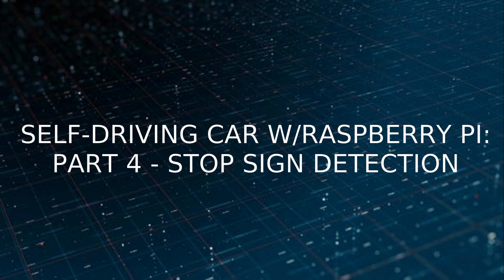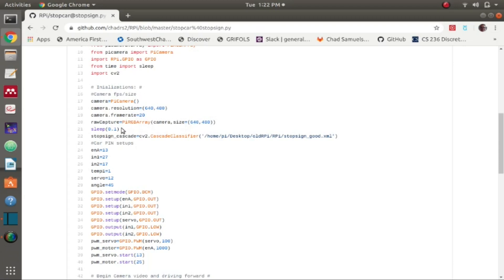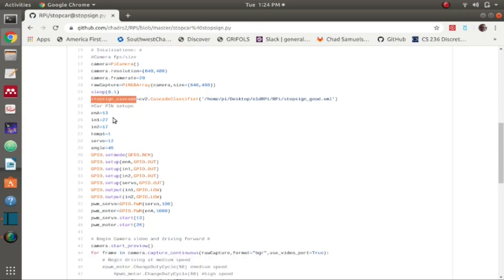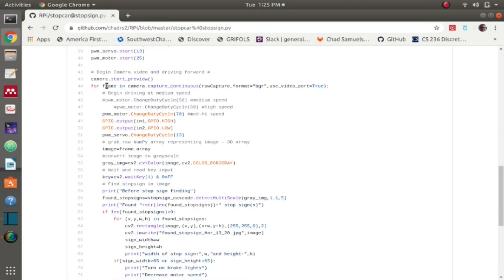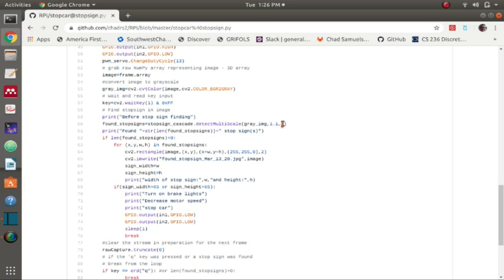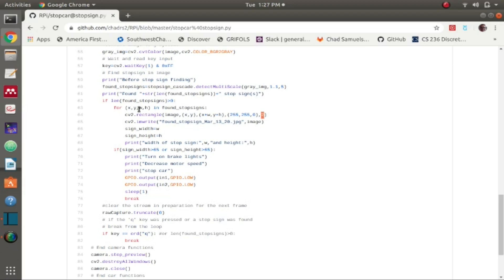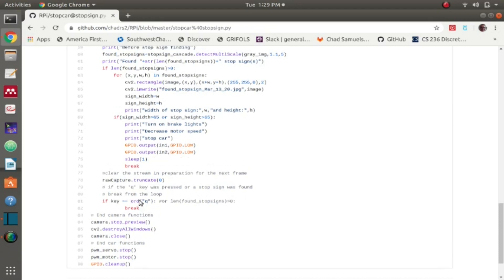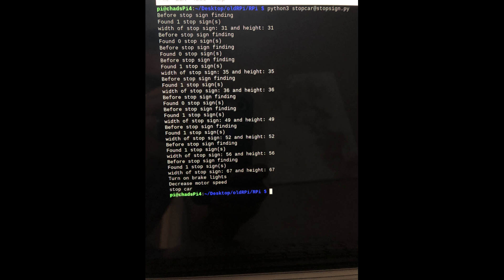Self-Driving Car w/Raspberry Pi: Part 4 - Stop Sign Detection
This video shows the use of the Cascade Filter function in the open-cv library to build a machine learning model to detect stop signs in an image. The code is explained followed by the results of the car approaching the intersection with a stop sign in it.

Results: 8:46-8:55